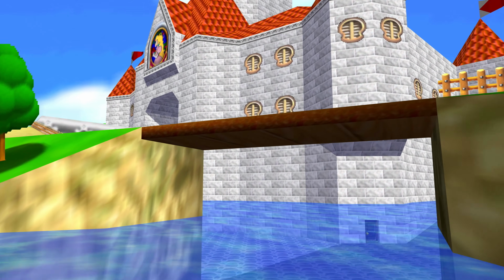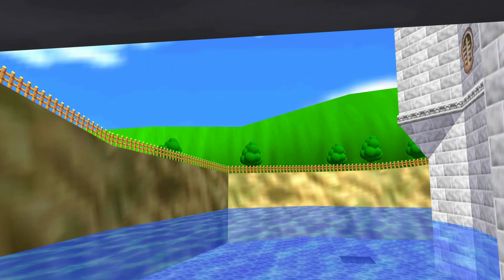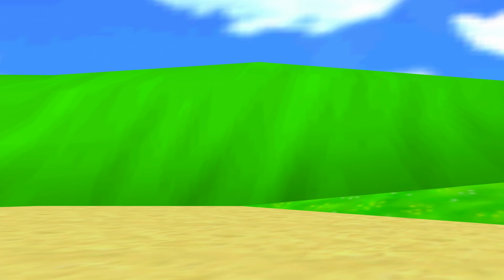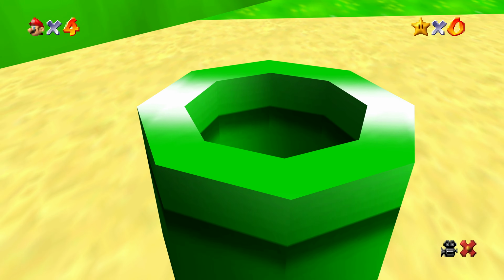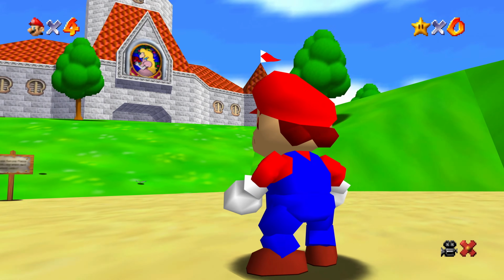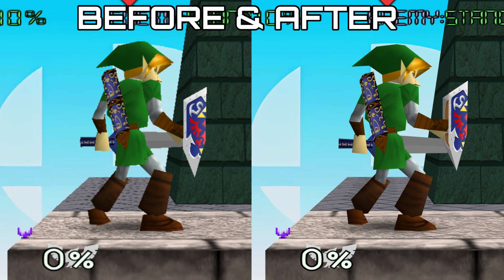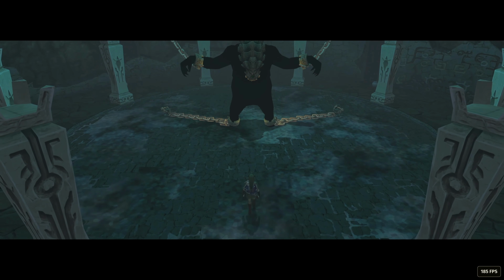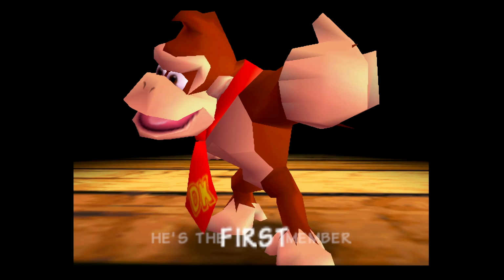Why N64 PC Ports Are Exploding… But Mac Users Are Left Behind